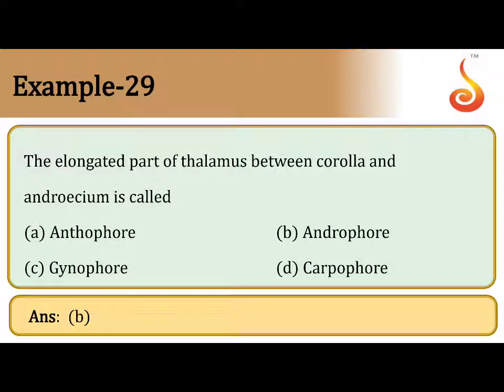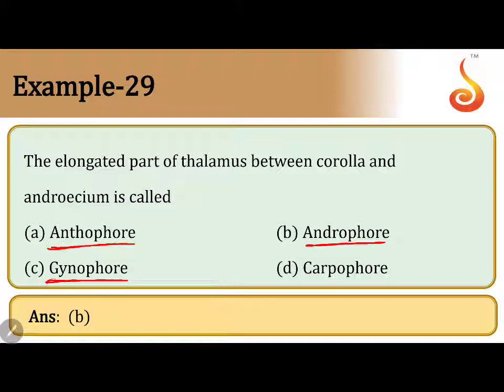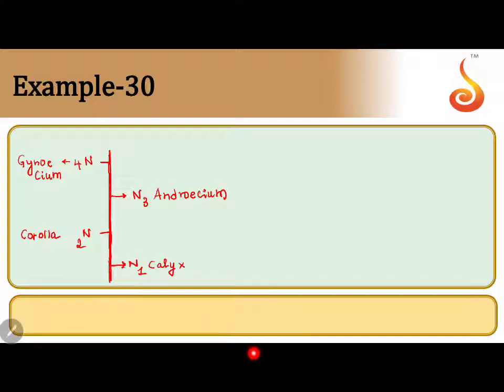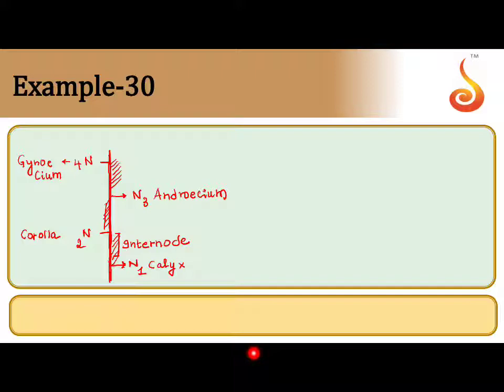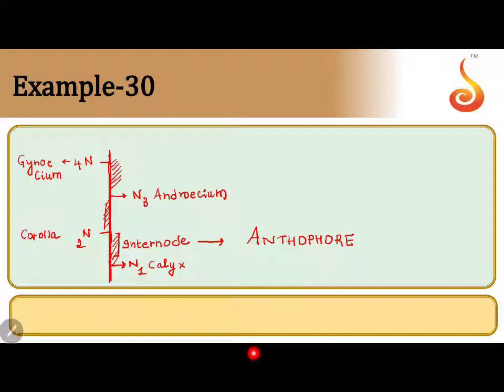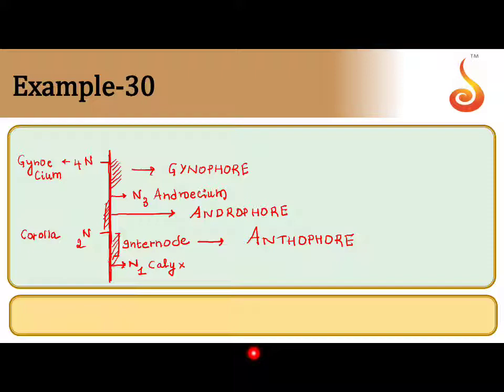PU 1 | NEET S2 | Biology | Morphology of Flowering Plants | Slide 61 | Anthophore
Welcome to Concept Videos for NEET! This slide will explain Morphology of Flowering Plants. We will focus on Anthophore. We are sure you will have an effective learning experience.